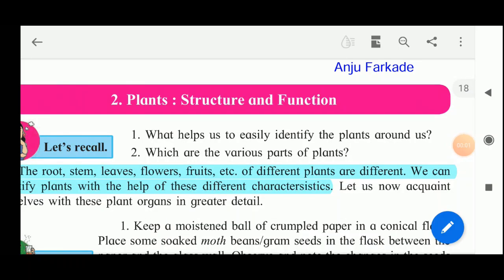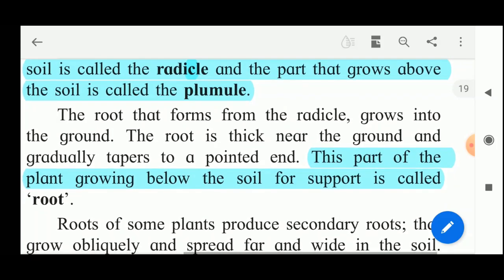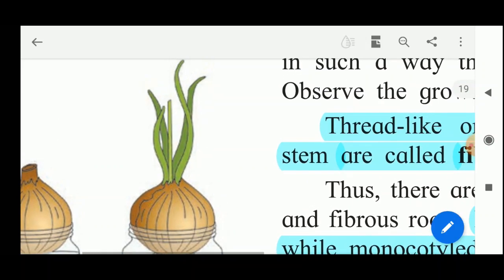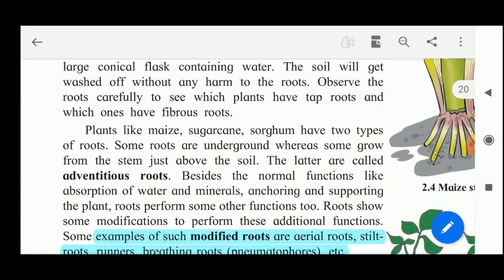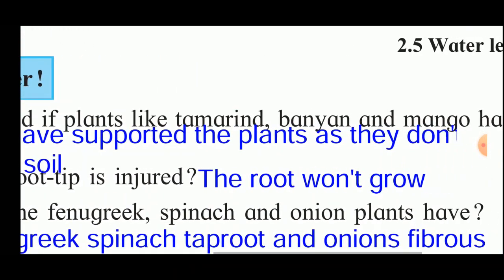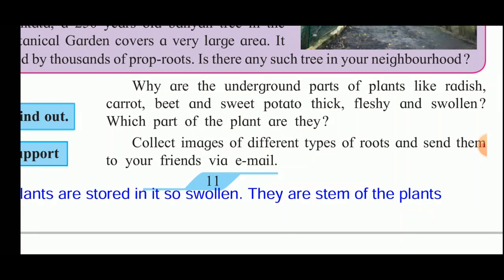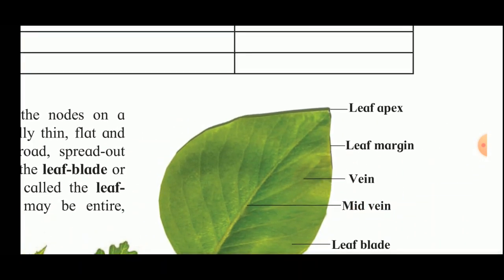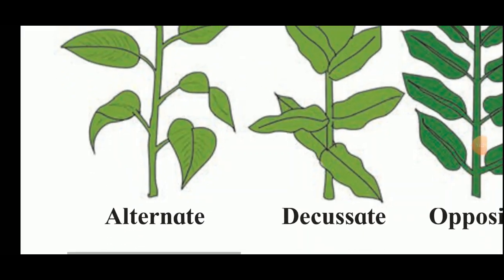SCIENCE Chapter 2 Plants: Structure and Function (Part 1) Std 7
This video is about science chapter 2 for std 7 by Mrs Anju Farkade